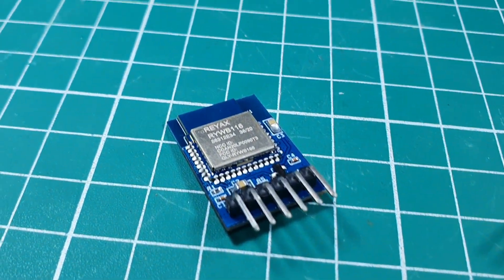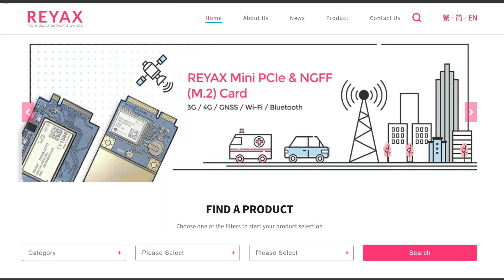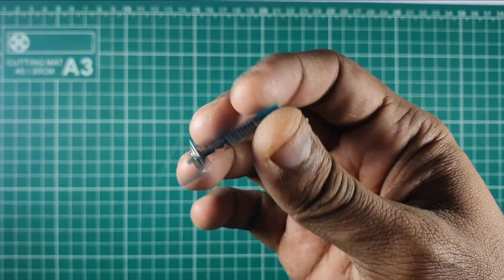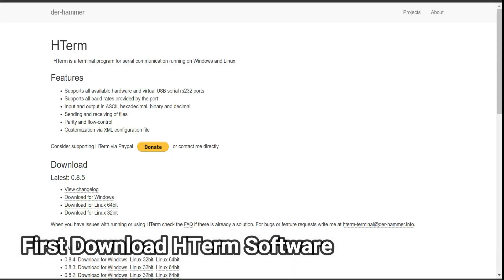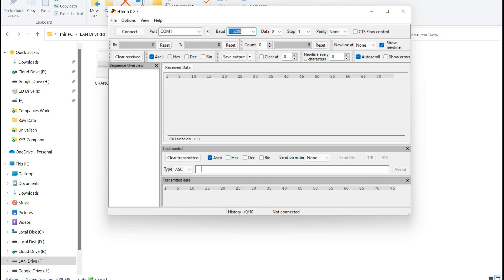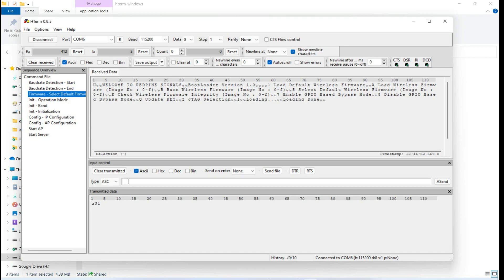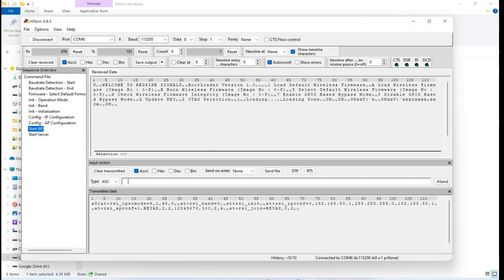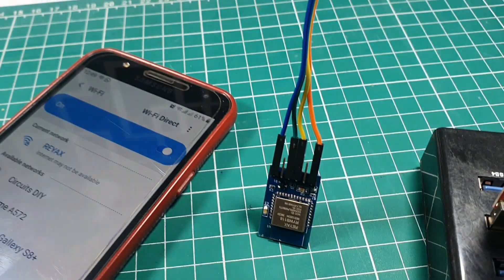RYWB116_Lite Low Energy Wifi + Bluetooth Module | Access Point